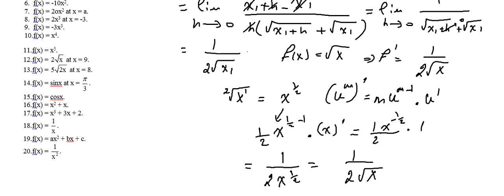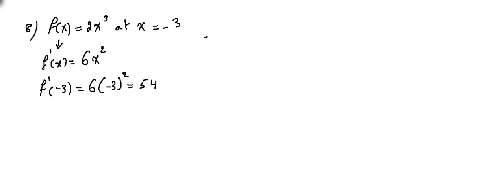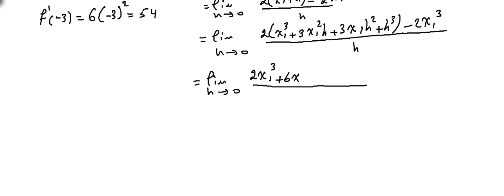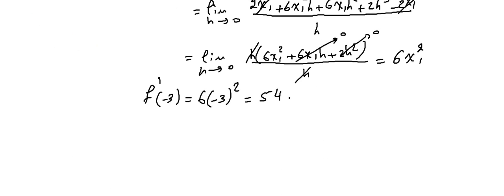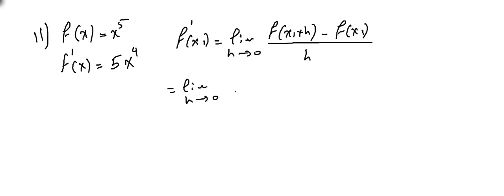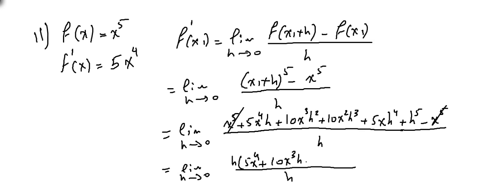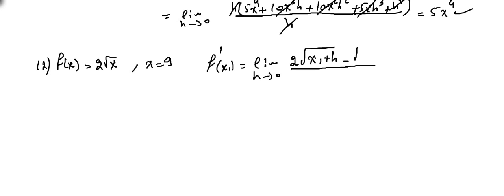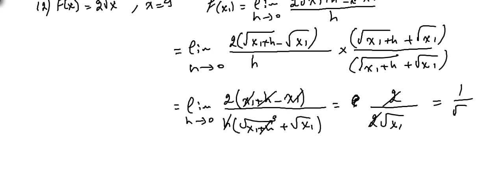Najib 360 (AP - Calculus - Definition of Derivative Part 3)